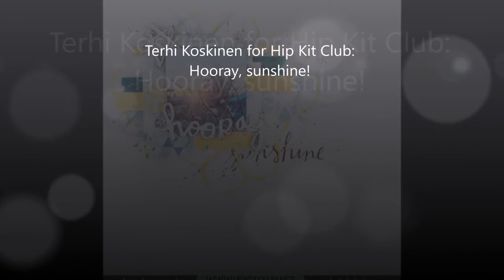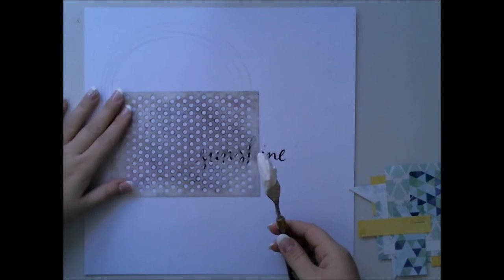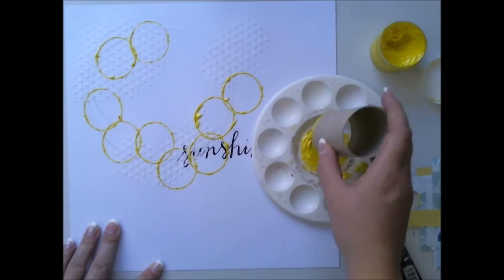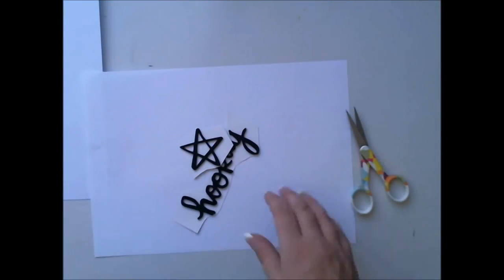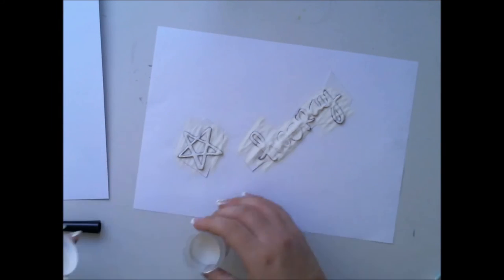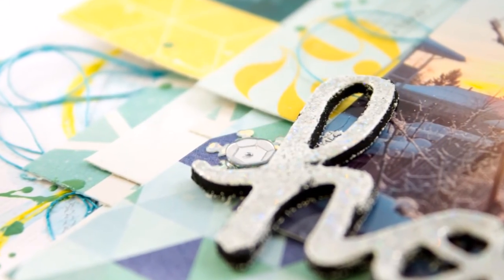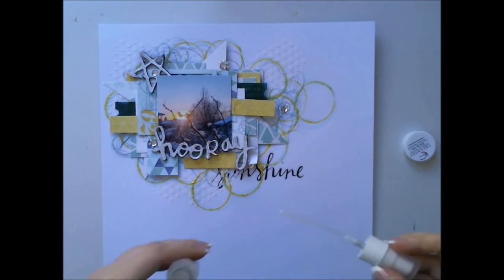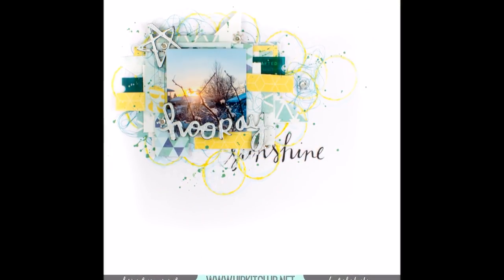[131] Scrapbook layout for Hip Kit Club "Hooray"